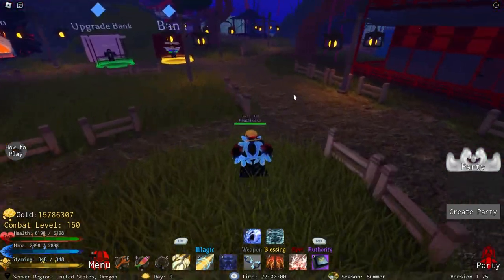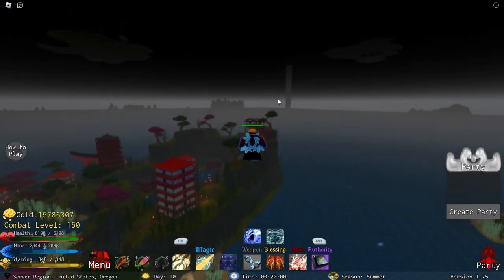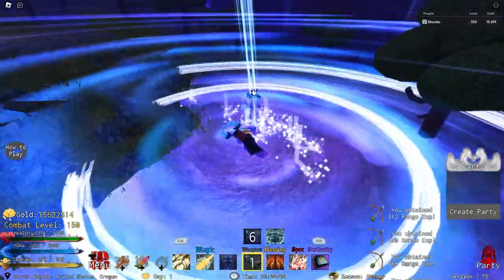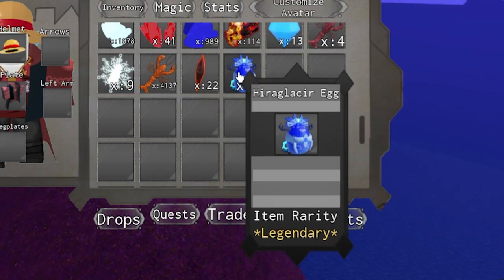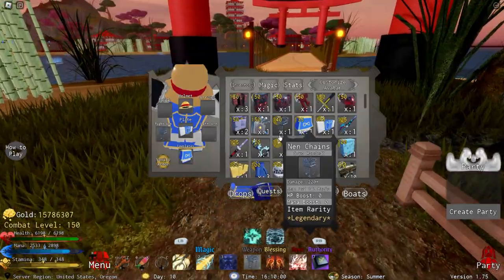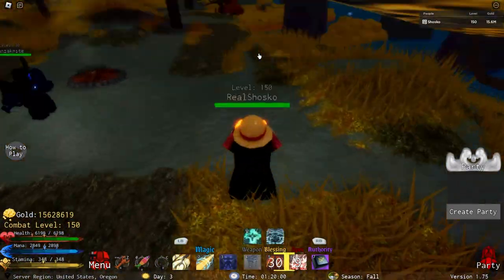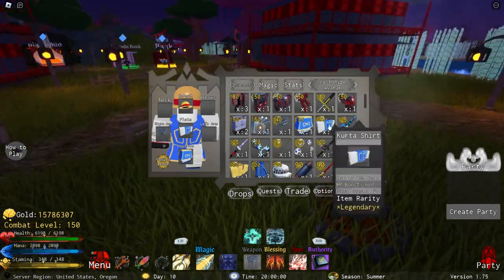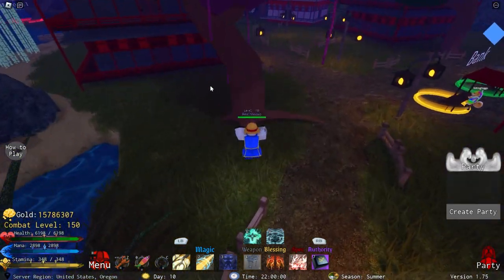2 NEW Bosses, Code, And MORE! Update Overview! Legends ReWritten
On friday LRW dropped a new update! Heres my video covering everything that was added including all the gear, new mount, new code, and showing the new bosses! let me know down bellow what you guys thought of this update! I think it was a pretty good one and a lot of fun, especially since both the new weapons are very powerful and fun to use!